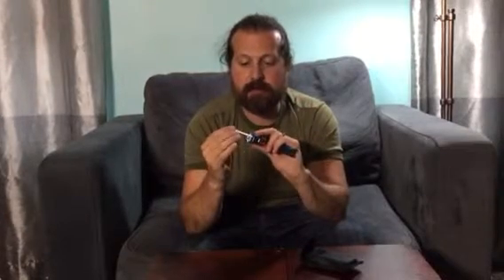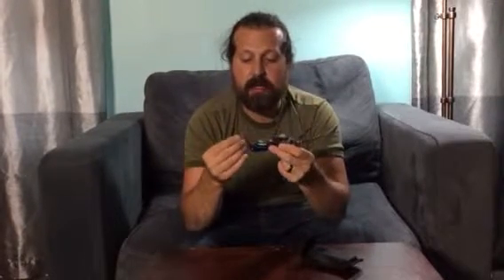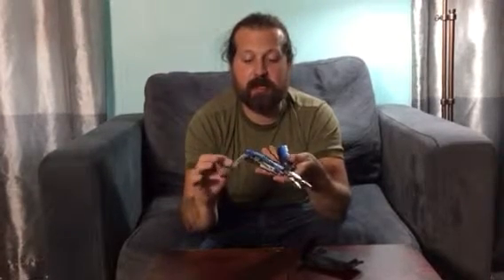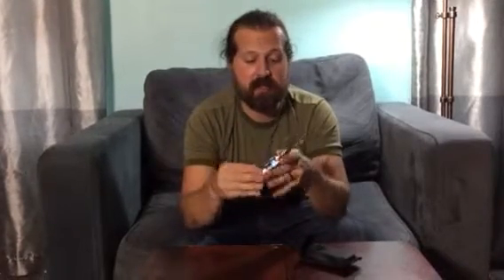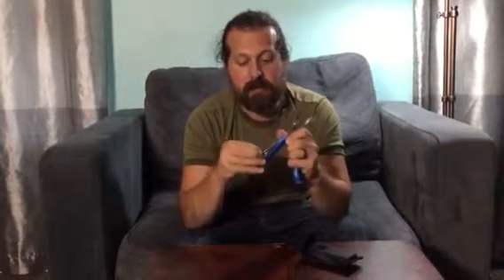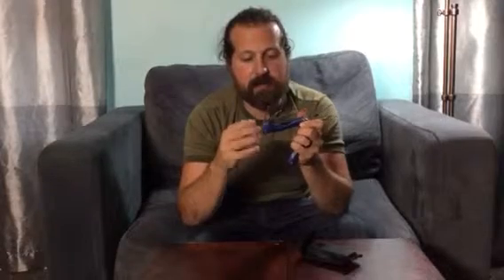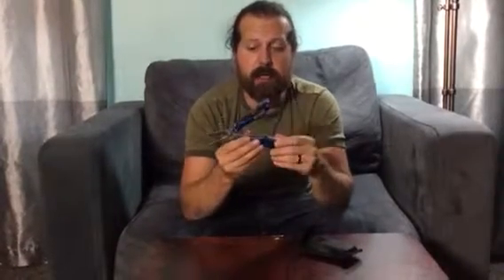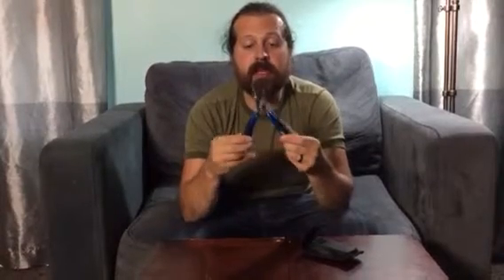Booms Fishing Multi Tool on Nonperfect Parenting